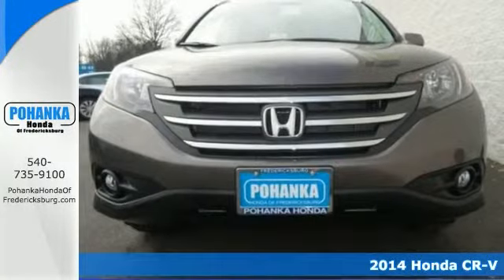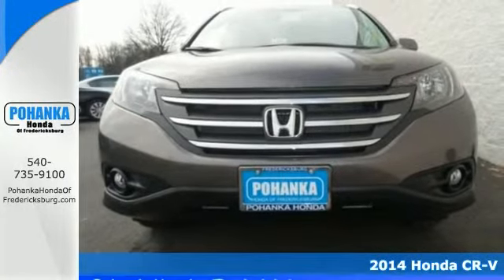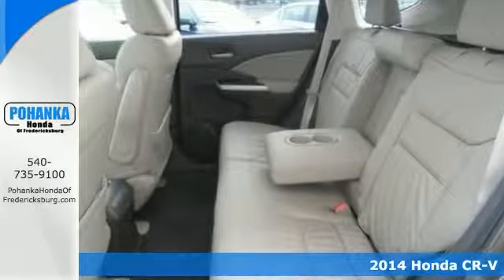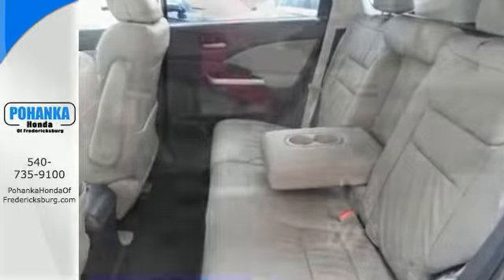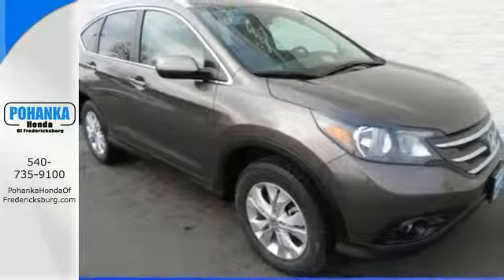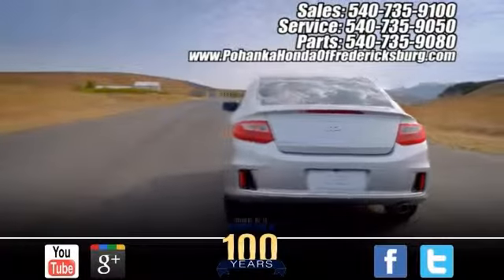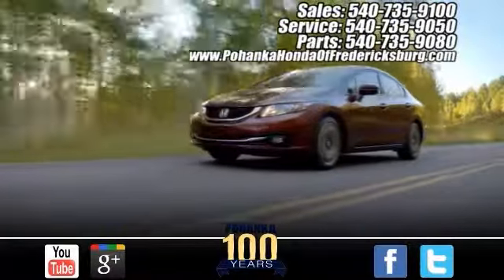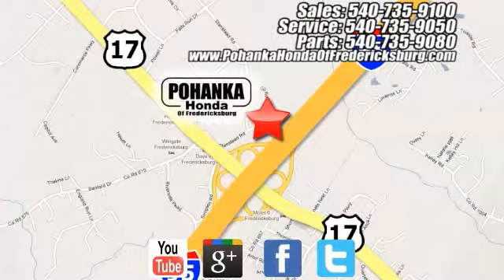2014 Honda CR-V Fredericksburg VA Richmond, VA FEH564324 - SOLD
Year: 2014
Make: Honda
Model: CR-V
Trim: EX-L
Engine: 2.4L I4 16V DOHC i-VTEC
Transmission: 5-Speed Automatic
Color: Gray
Interior: Beige
Stock #: FEH564324
VIN: 2HKRM3H74EH564324
Navigation! All the right ingredients! This handsome 2014 Honda CR-V is the SUV that you have been hunting for. The CR-V is a top seller because it just makes sense. Safety? Check. Crash test scores don't get any higher. Versatility? Check. Tons of cargo capacity. Comfort and convenience? Check. Perfect driving position and idiot-proof controls. Secure handling? Check. In fact, the CR-V's very responsive steering makes it downright entertaining to drive!! Call us today at to schedule a test drive OR if you don't see what you're looking for we have access to hundreds of pre-owned vehicles that are sure to meet your needs!All prices exclude taxes, title, license, and dealer processing fee of $499.00. Published price subject to change without notice to correct errors or omissions or in the event of inventory fluctuations. All features not on all vehicles. Vehicles shown are for illustration purposes only. MPG is based on 2014 EPA mileage ratings. Use for comparison purposes only. Your mileage will vary depending on driving conditions, how you drive and maintain your vehicle, battery-pack and other factors.

Address:
60 South Gateway Drive